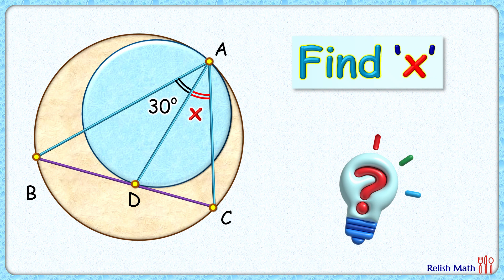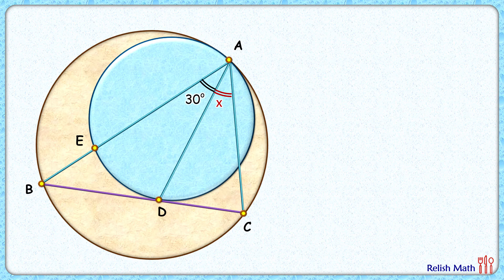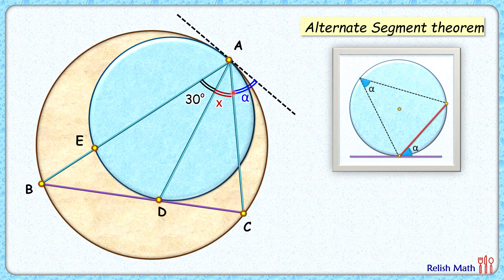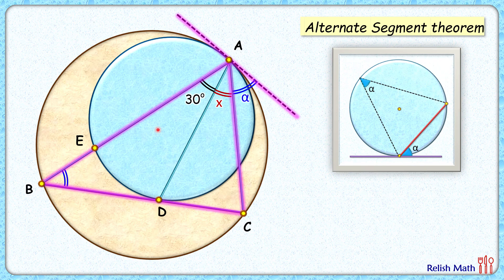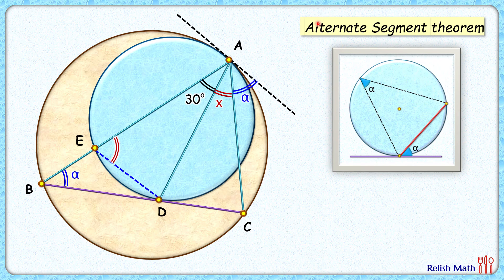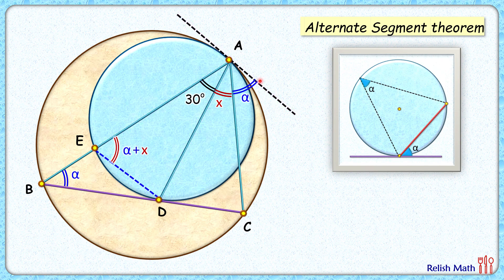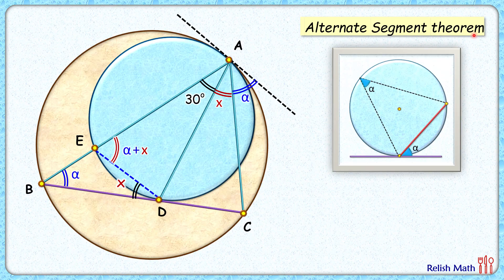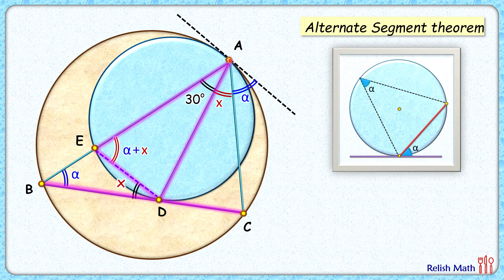Interesting result. ................... maths geometry circle cds cat sat #454